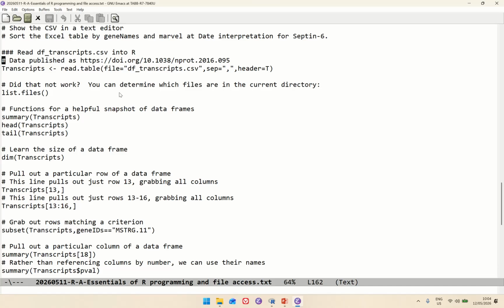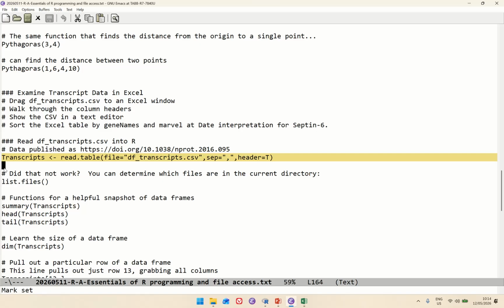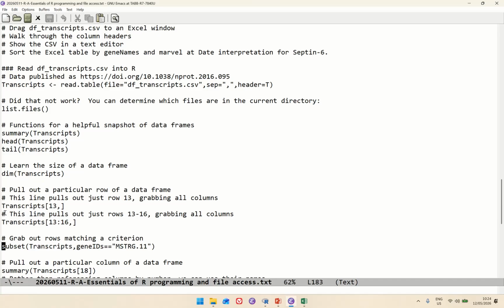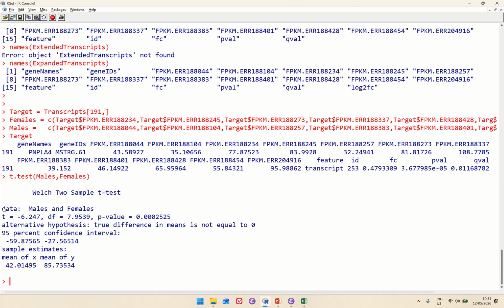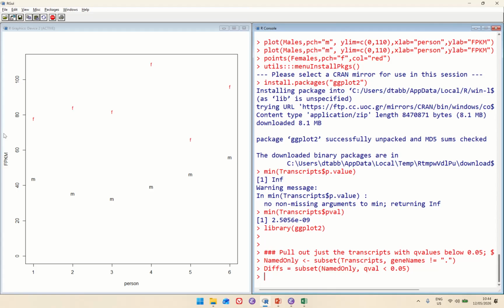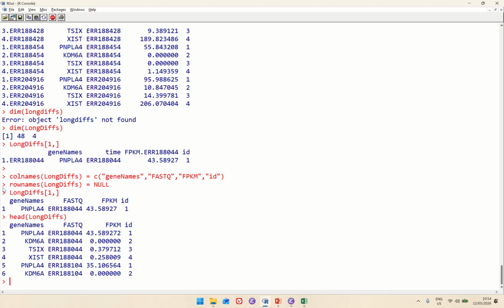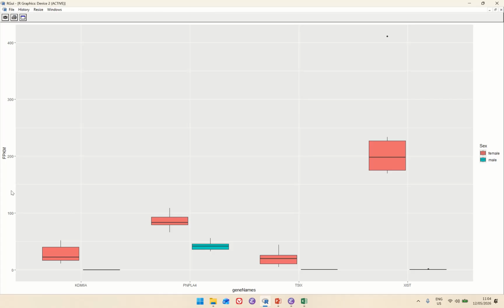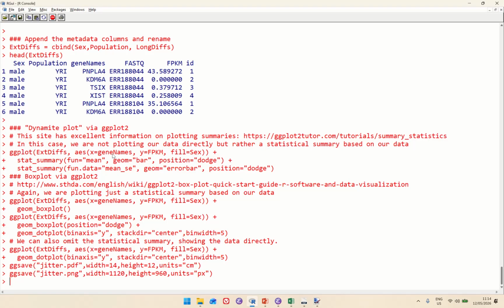20260512 R B Boxplots and Jitterplots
During May of 2026, I taught a four-day short course in the basics of R and visualization in GGPlot.  The data we worked with came from gene expression

This second segment of four introduces the GGPlot library for publication-quality visualization in R.  Specifically, we look at alternatives to the "dynamite plot," specifically boxplots and jittered dot plots.  We employ the ggsave function to write scalable PDF and PNG versions of our graphics.